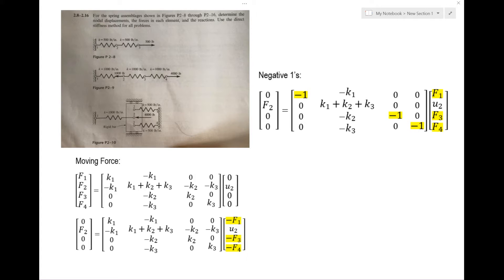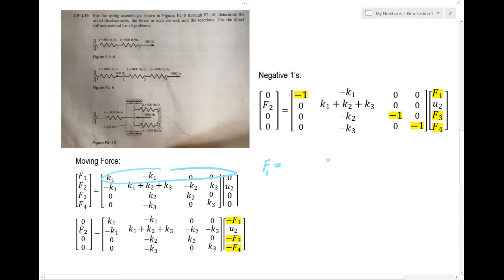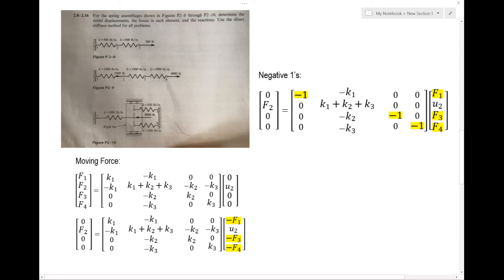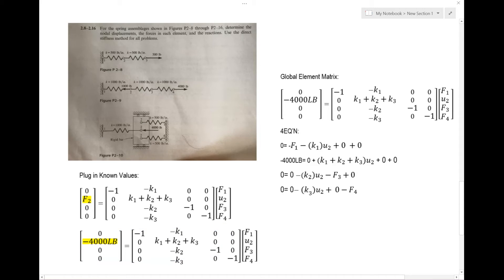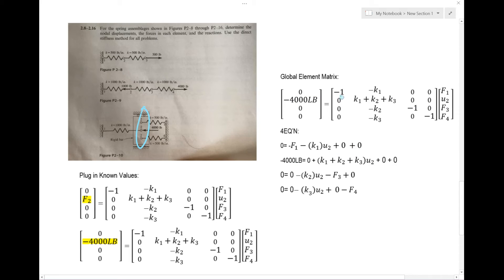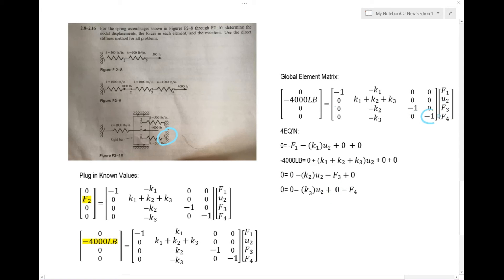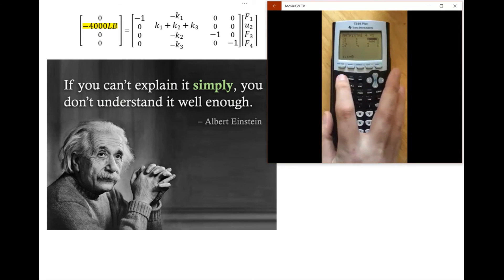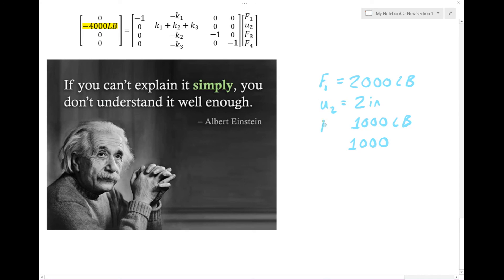Stiffness Method, (Spring Problem 2.10) (Part2)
FEA, Finite Element Analysis, FEM, Finite Element Method, Stiffness Matrix, Spring problem, Truss Problem, Stiffness Method, LEM, Local Element Matrix, GEM, Global Element Matrix, System of Equations, rref calculator, Engineering, Analysis.